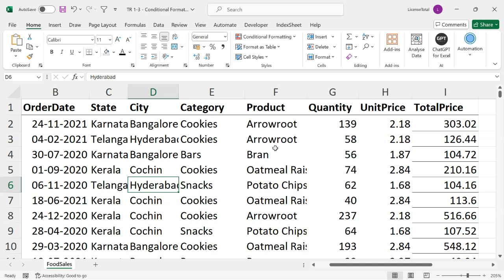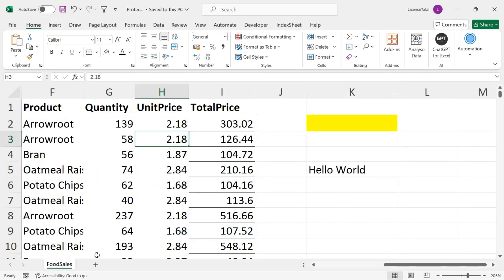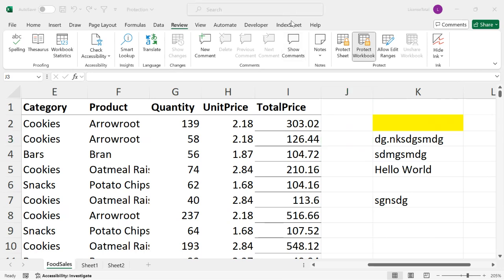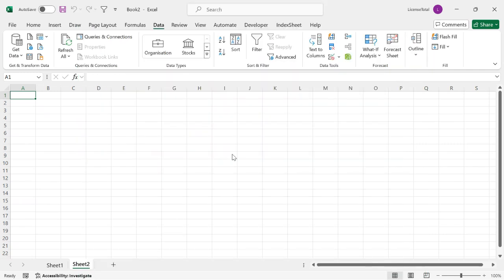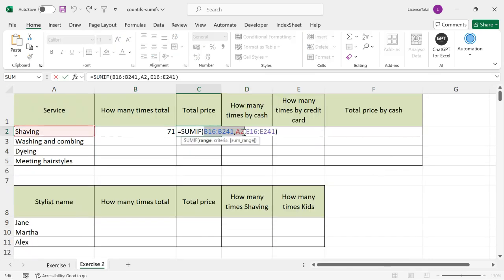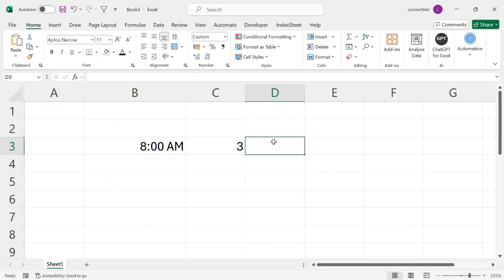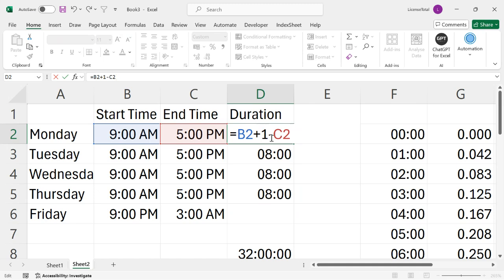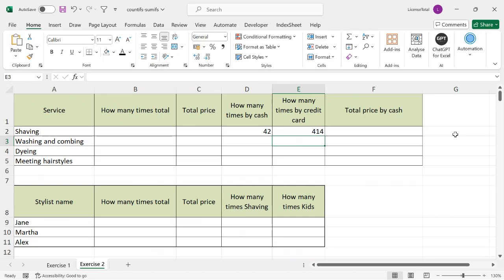Webinar : Microsoft (27/07/24)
Saturday, July 27, 2024 Time :3:30 PM - 5:30 PM